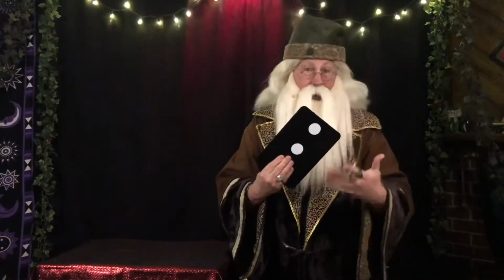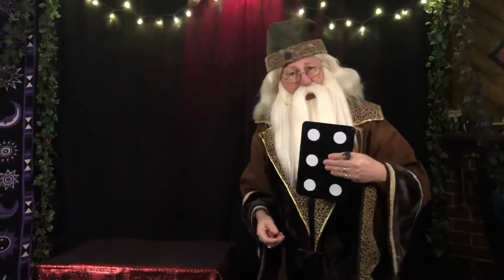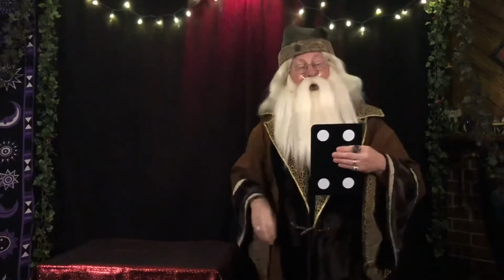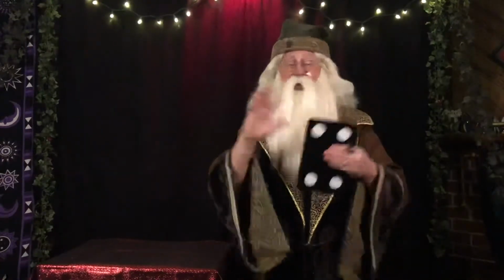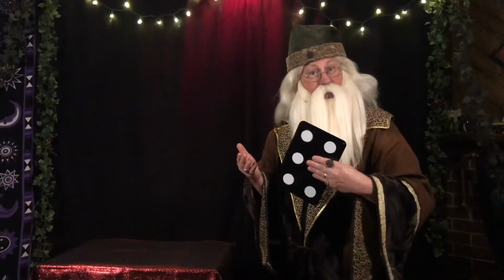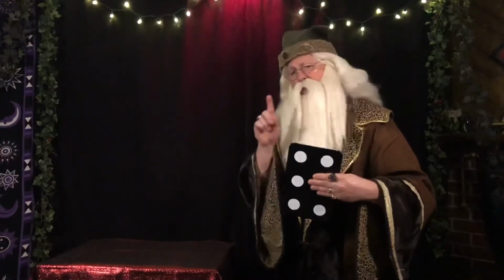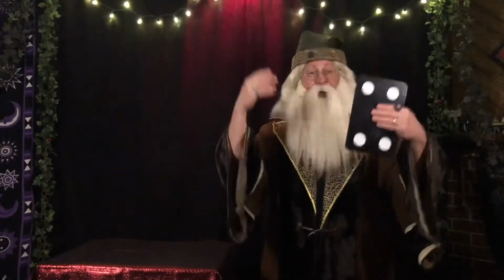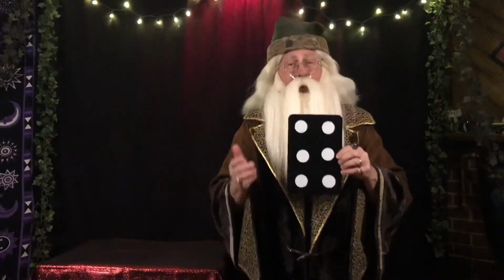Multiplying Spots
Flabbergast the Wizard teaches you how to fool your friends with the illusion of a seemingly four-sided card. Then he gets carried away!

Family entertainer Mark MacDicken performs live and virtual comedy magic and puppets as Flabbergast the Wizard, suitable for all ages, in the DC-MD-VA area.